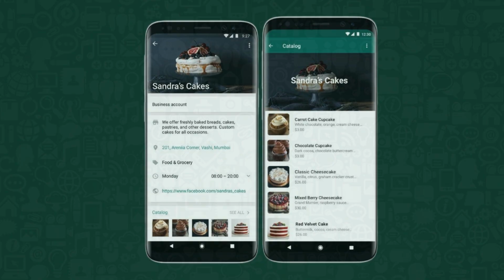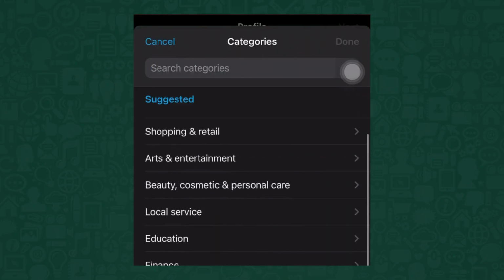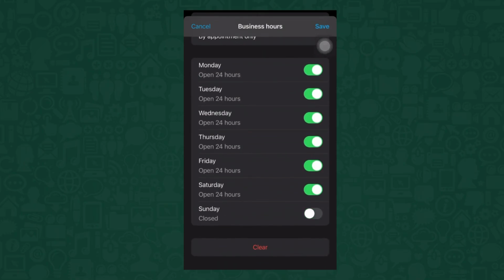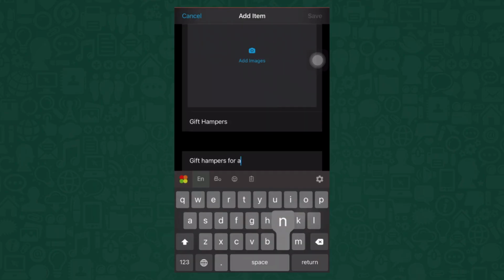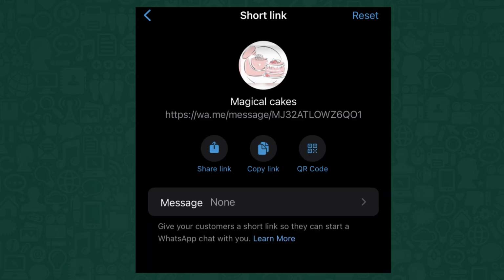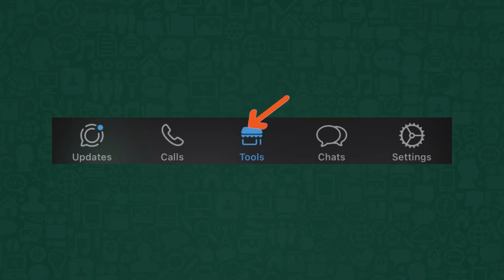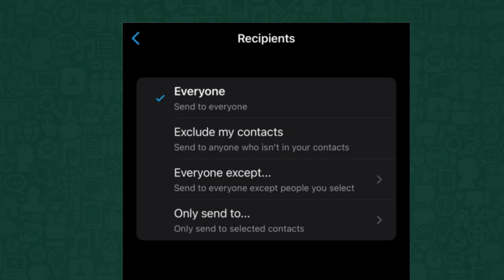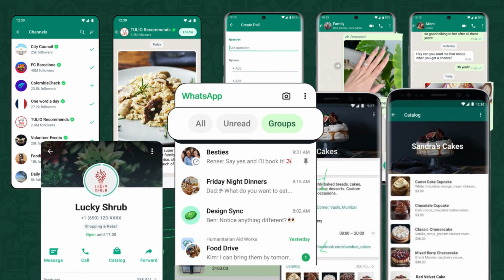The WhatsApp Strategy That's Making Businesses Rich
Want to grow your business faster with WhatsApp? 🚀
In this video, we show you step by step how to use WhatsApp Business to boost sales, build customer relationships, and manage your business like a pro.

Whether you run a small business, online store, or local shop, WhatsApp Business can help you connect with customers more effectively and grow faster.

✨ Don’t miss this guide if you want to take your business to the next level!